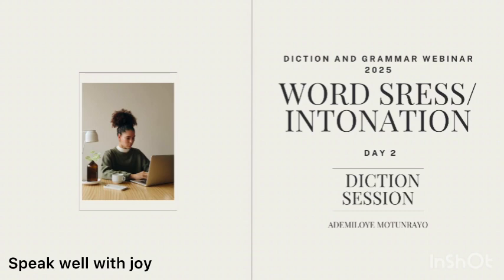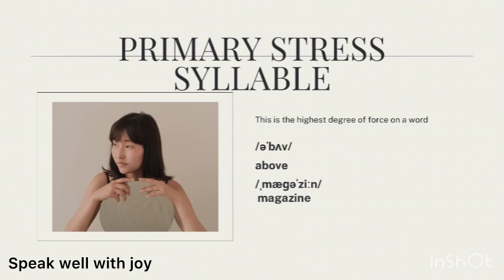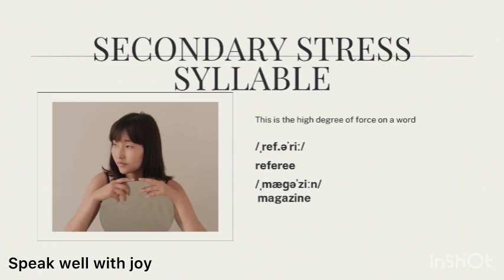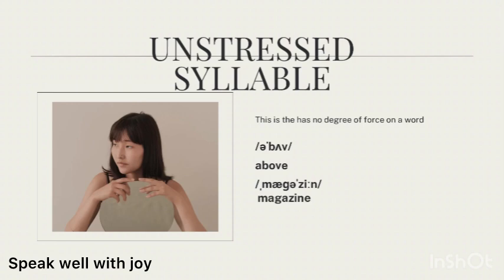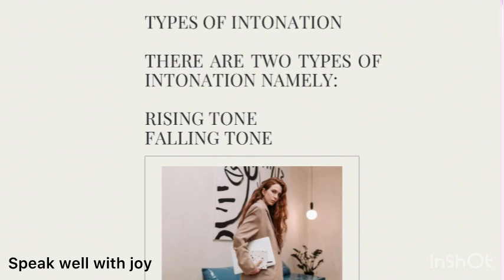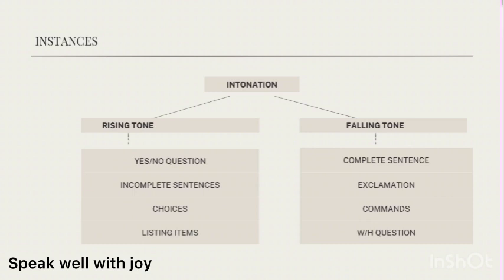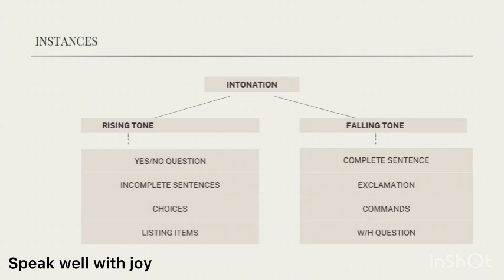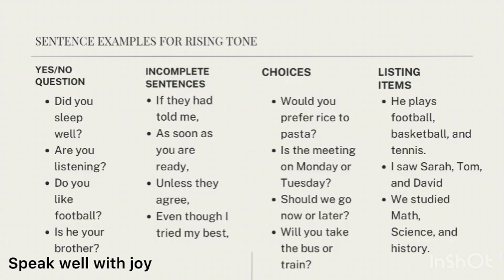Diction and Grammar webinar 2025/Diction session/Day 2